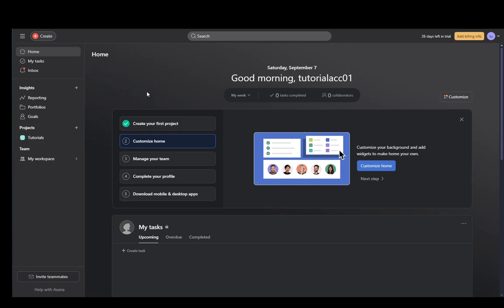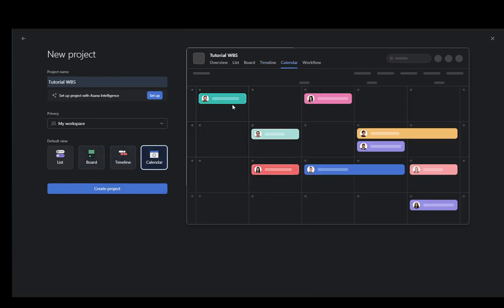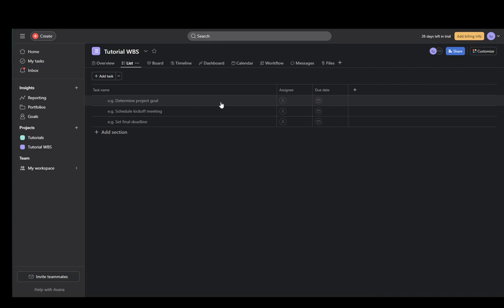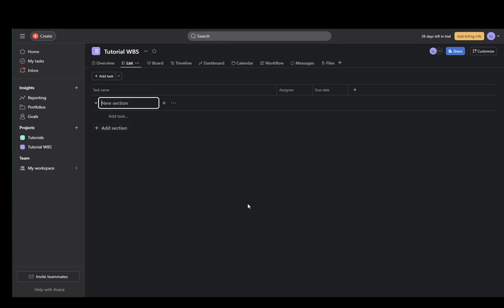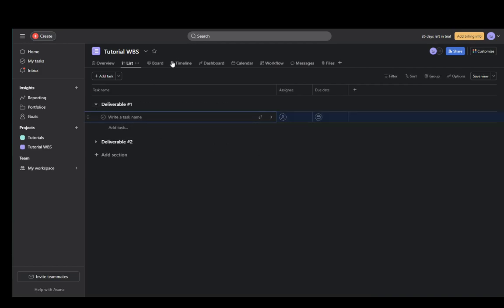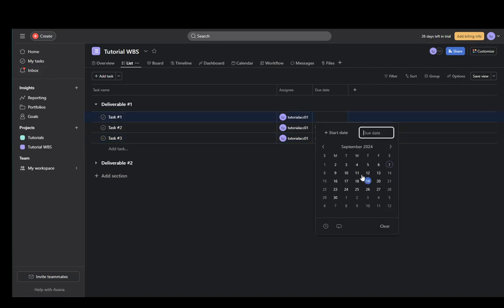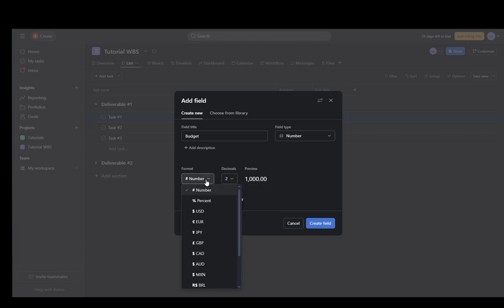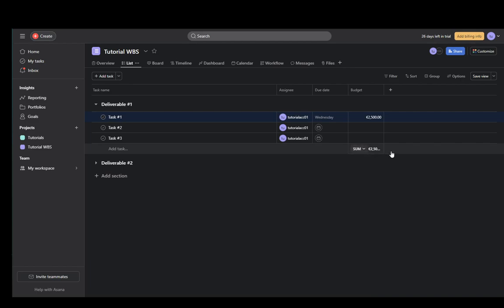How To Make Wbs In Asana Tutorial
Today we talk about make wbs in asana,asana,work breakdown structure,project management software